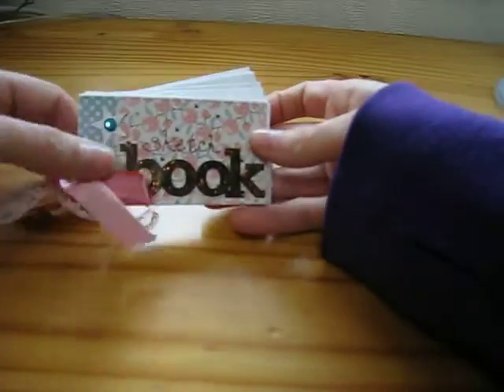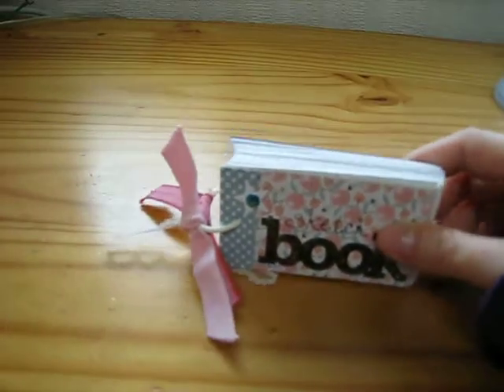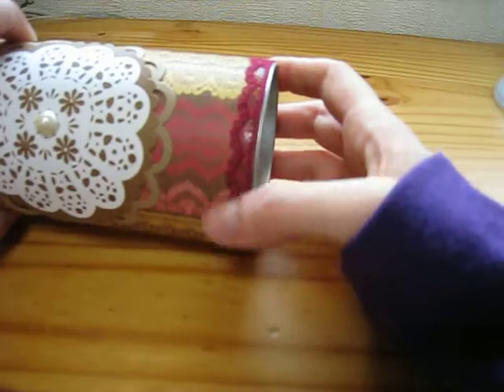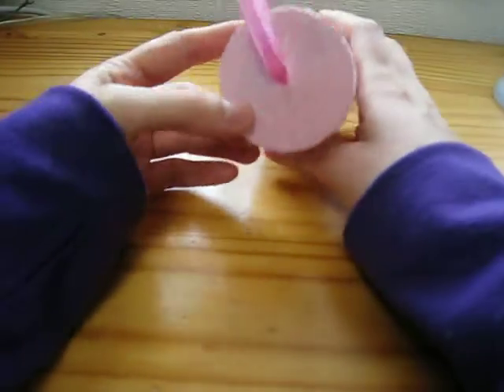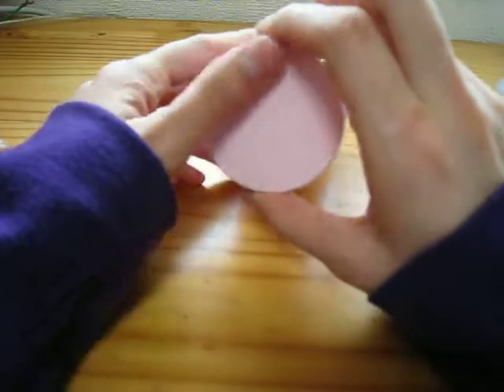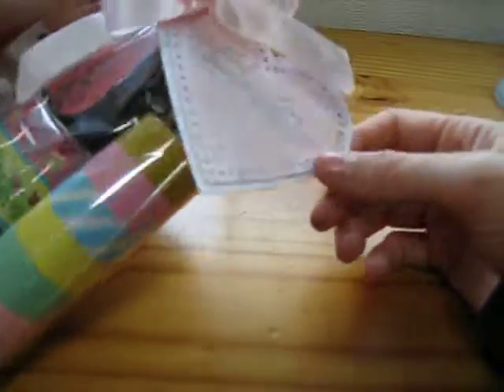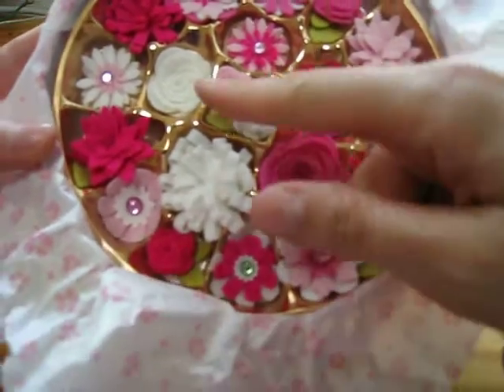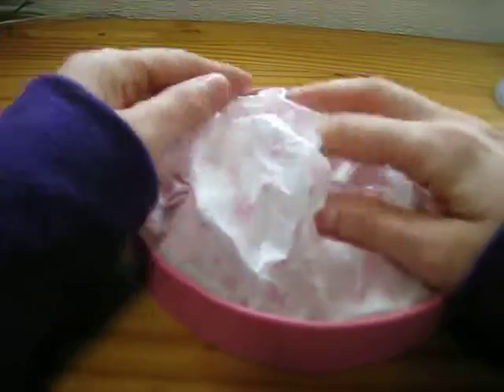Altered Items for a Friend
Hope to get them to you soon.  :)